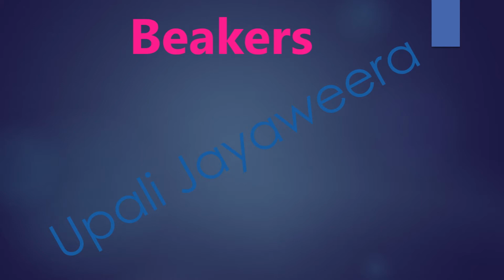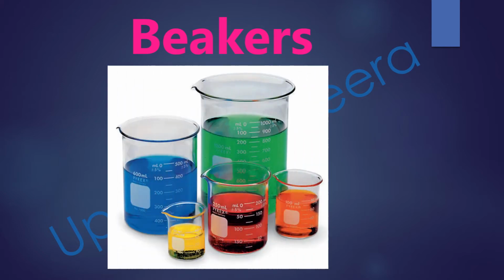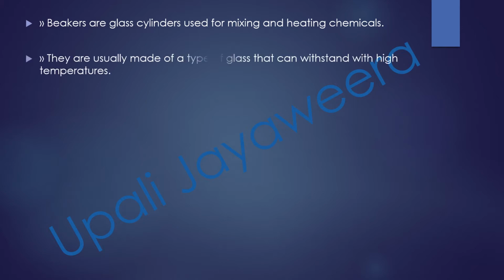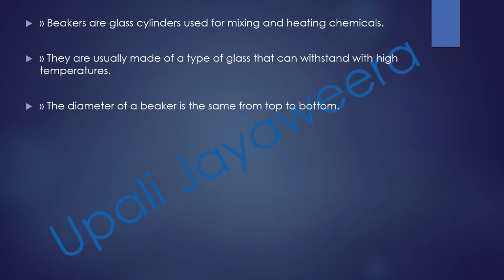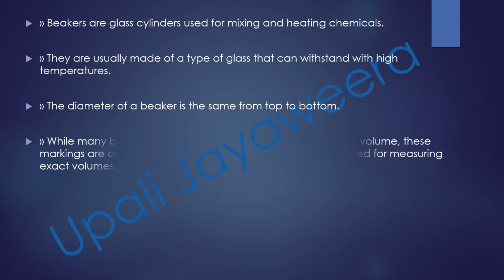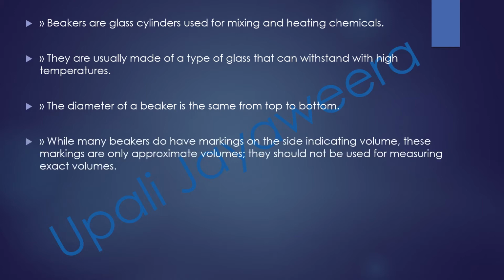Laboratory Equipment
In this video you can learn laboratory equipment (Beakers, Test tubes, and Boiling tubes )